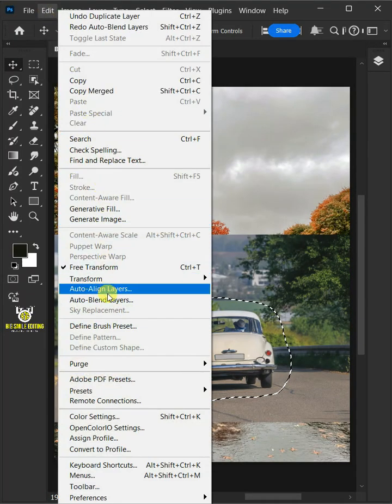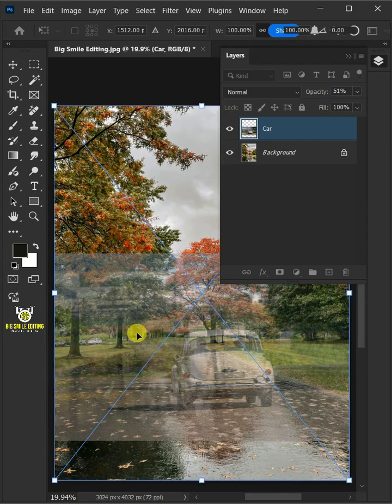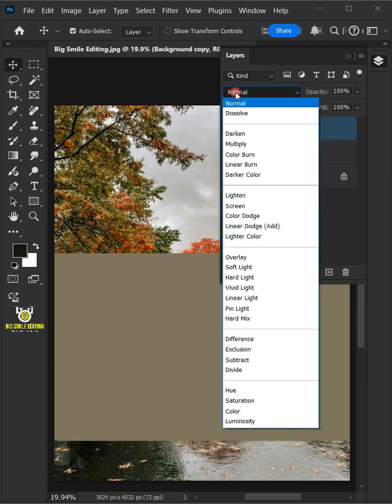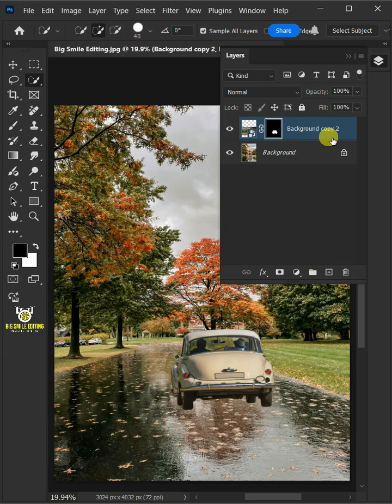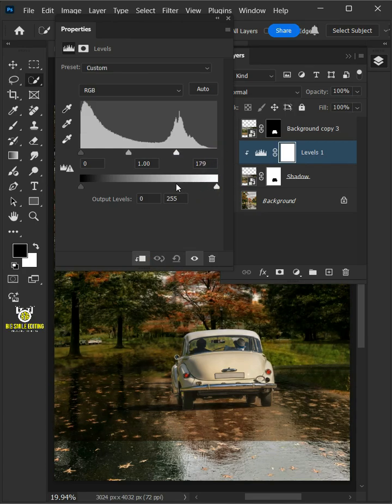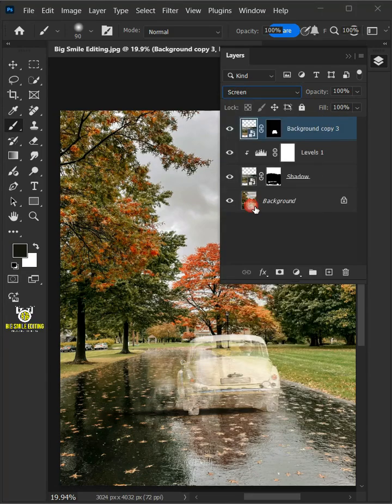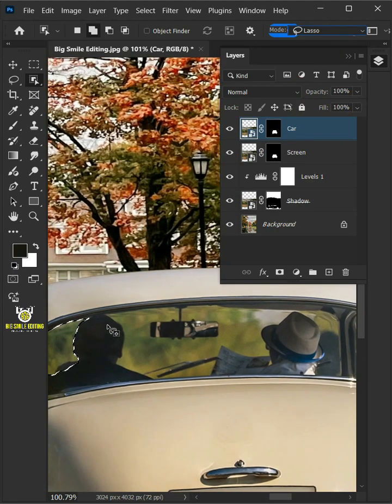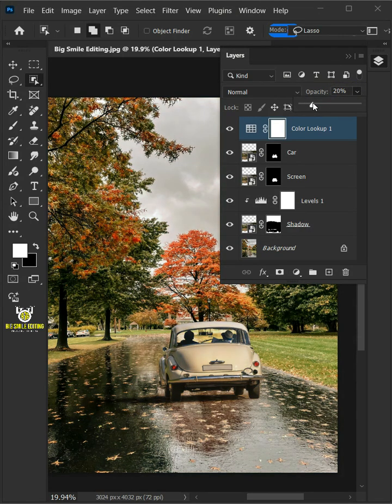Photoshop Tutorial: How to Combine or Blend Two Images & Match Colors!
In this step-by-step Photoshop tutorial, you'll learn to blend or combine two images and match color in photoshop. I hope this lesson helps.🙏🤗